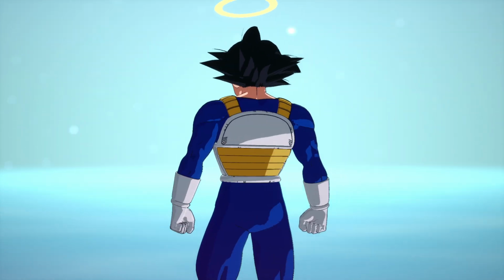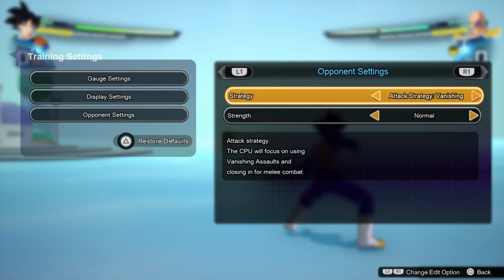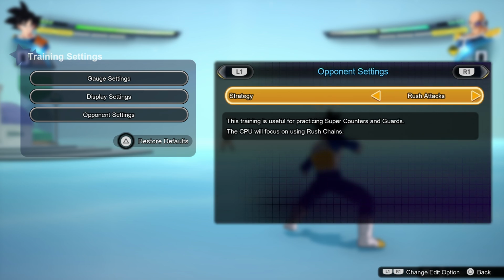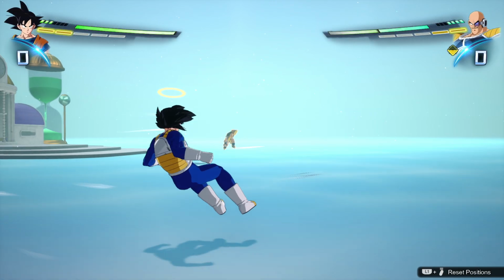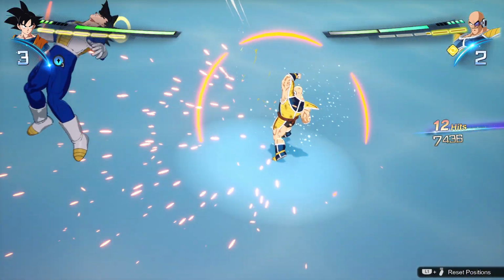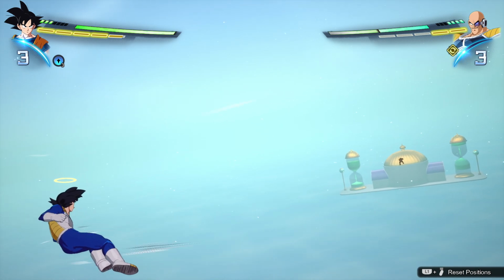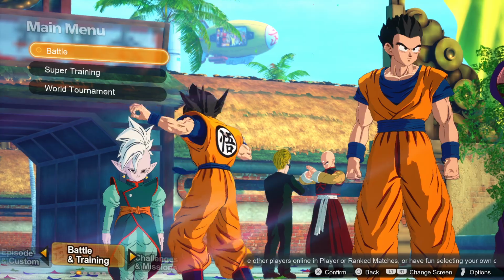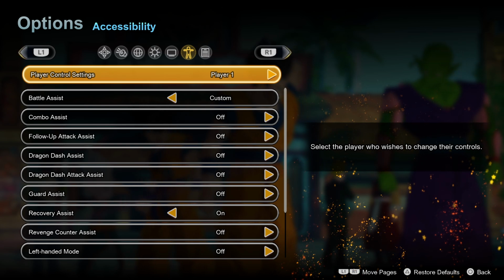SPARKING ZERO! Defense tips you NEED to know!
Lets go over some basic/slightly advanced ways to improve your defense game in SPARKING ZERO!